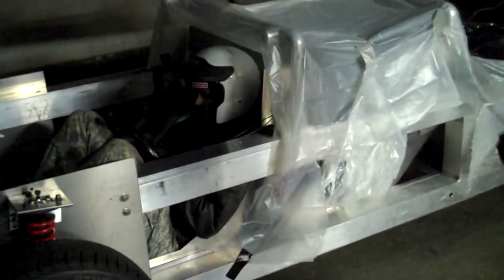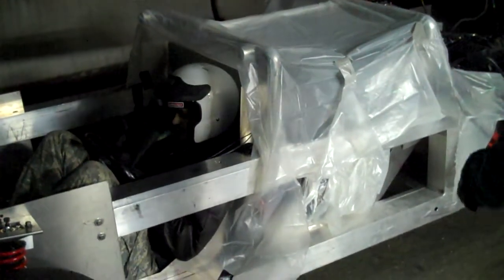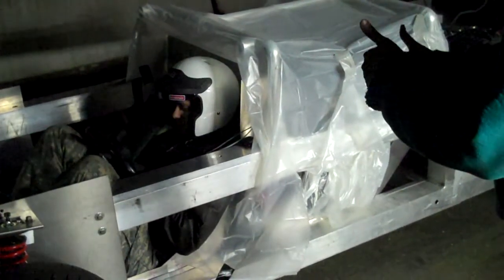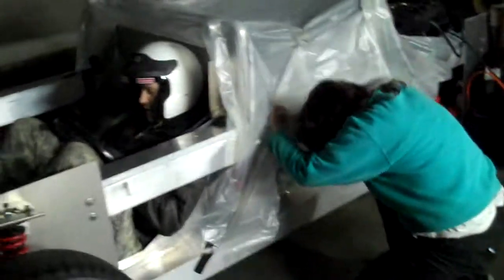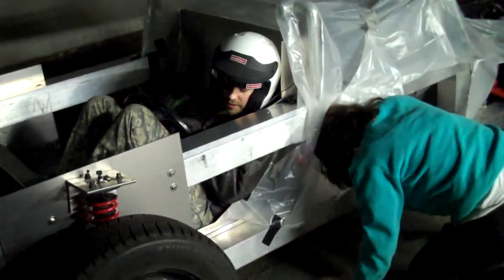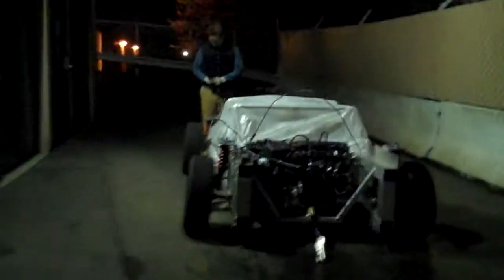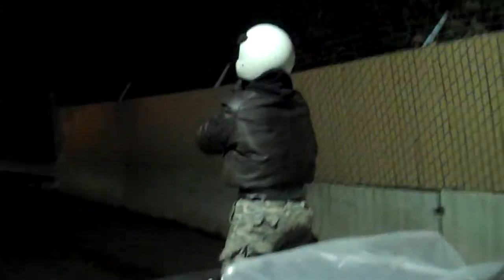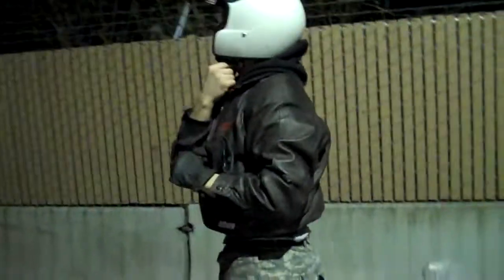WIKISPEED Maiden Voyage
A quick straight-away run. After this, we checked the car over, then John ran 2 laps of the shop area. We checked the car over again, then I drove a figure 8. Then we broke and went to Shari's for dessert.